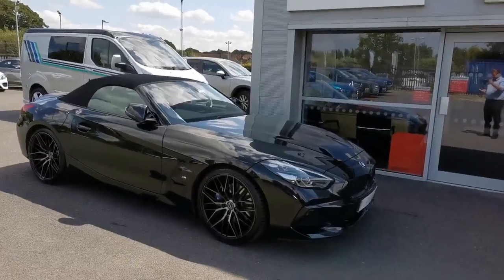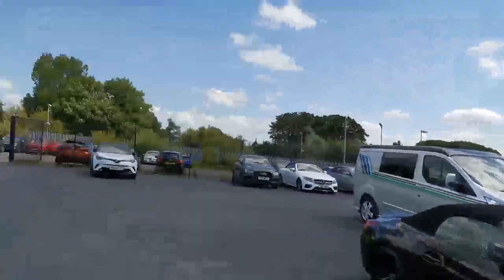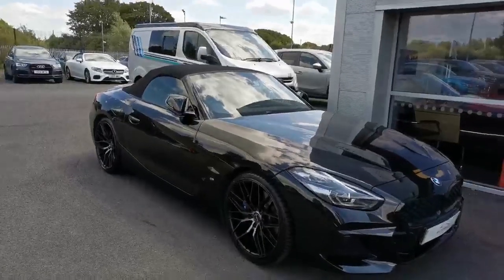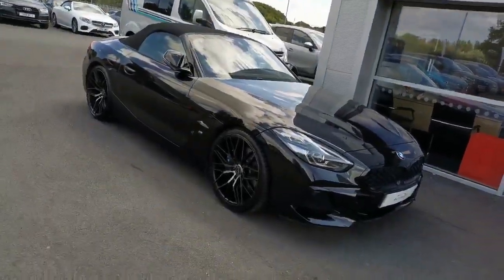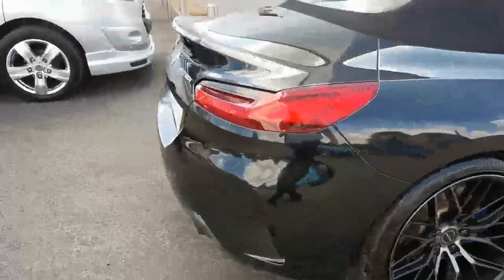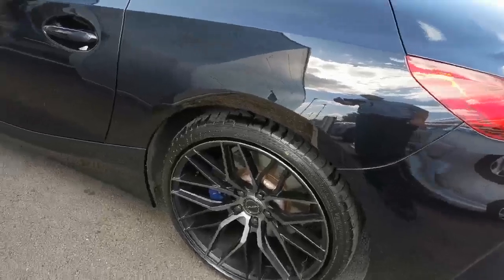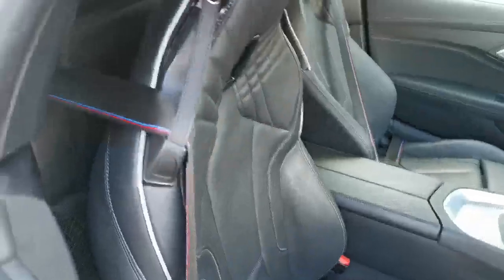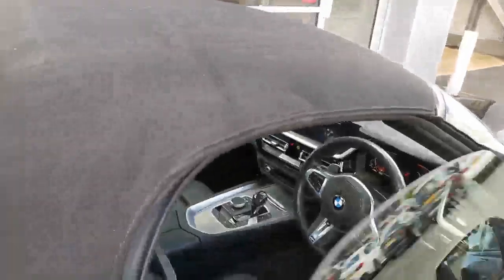2021/21 BMW Z4 M SPORT AUTO